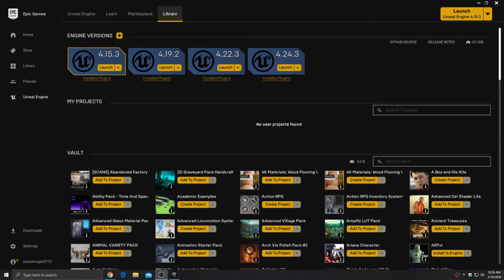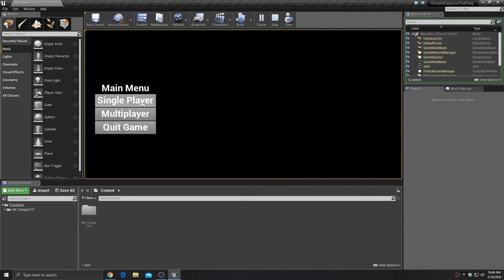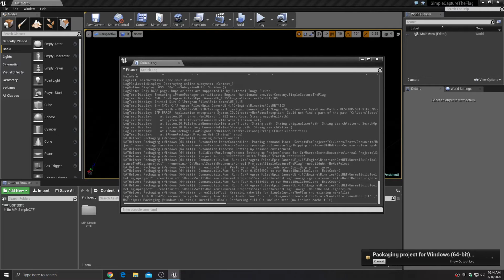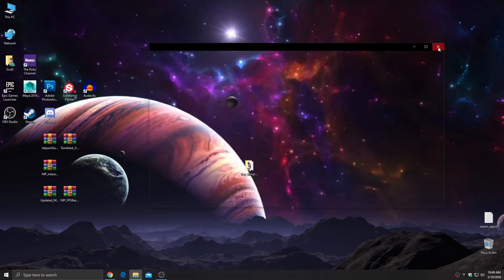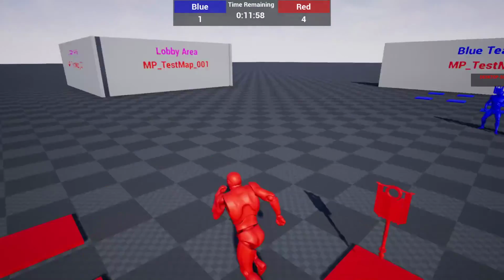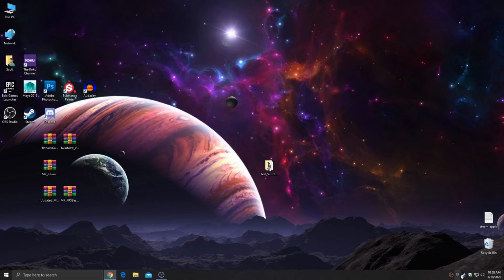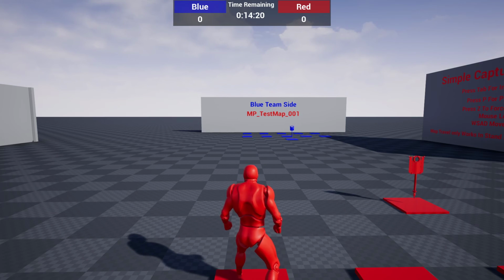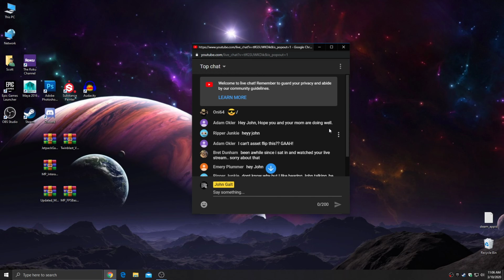Unreal Engine 4 - (Tutorial) Packaging And Testing Any Of My Templates